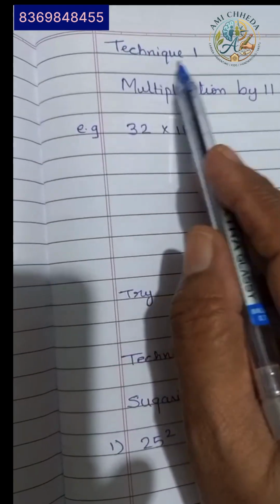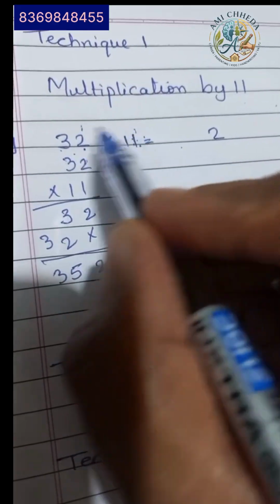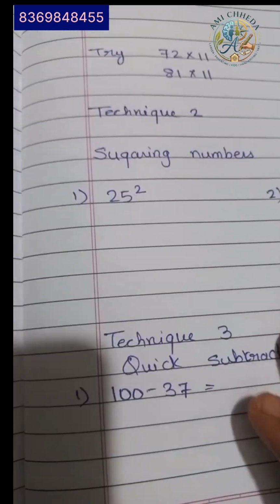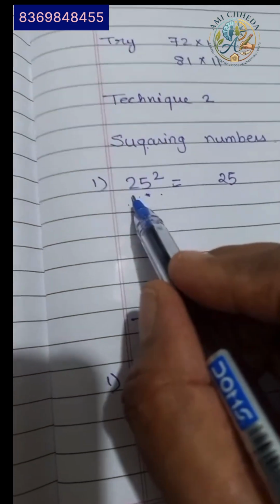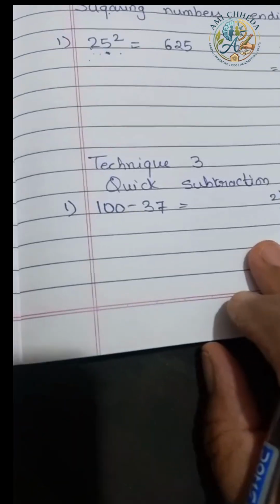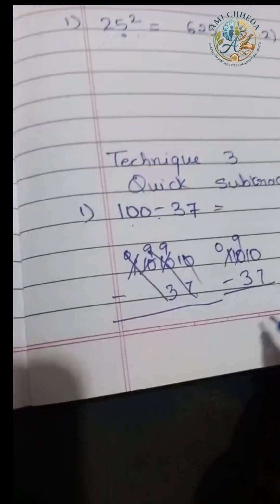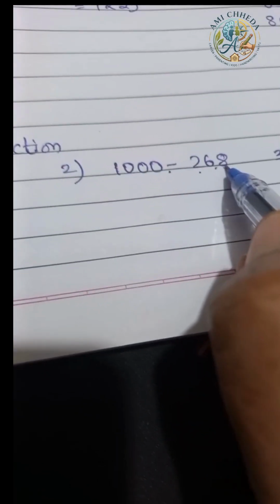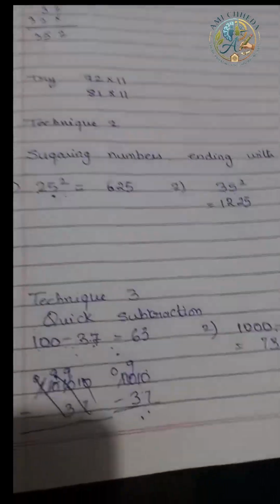FREE Vedic Maths Teacher Training Demo | Become a Certified Vedic Maths Trainer | Ami Chheda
**Welcome to this FREE Vedic Maths Teacher Training Demo by Ami Chheda!**

Are you a teacher, tutor, homemaker, parent, or educator looking to add a valuable skill to your teaching career? This demo will introduce you to the power of **Vedic Maths** and show you how it can make Mathematics simple, enjoyable, and faster for students.

In this session, you'll discover:

* Easy Vedic Maths techniques
* Mental calculation methods
* How to make Maths interesting for children
* Benefits of becoming a Vedic Maths Trainer
* What you'll learn in the complete Teacher Training Program

This course is ideal for:

* School Teachers
* Tuition Teachers
* Homemakers
* Parents
* Educators
* College Students
* Anyone passionate about teaching Maths

**Why Learn Vedic Maths?**
✔ Improve calculation speed
✔ Boost students' confidence
✔ Make Maths fun and engaging
✔ Enhance concentration and logical thinking
✔ Learn a valuable teaching skill

If you enjoyed this demo, please **Like, Share, and Subscribe** to the channel for more educational videos on Vedic Maths, Handwriting Improvement, Graphology, Career Counselling, DMIT, Parent Coaching, and Teacher Training.